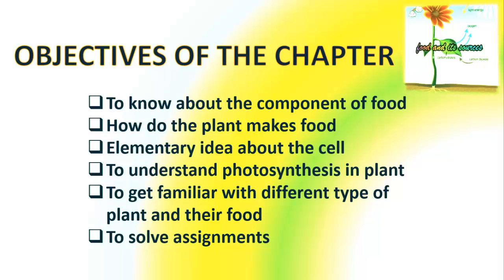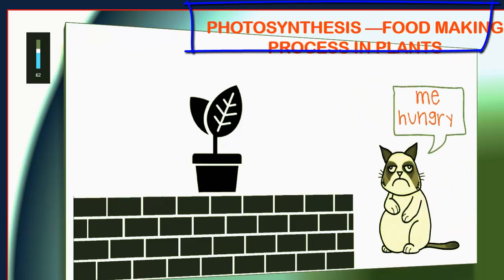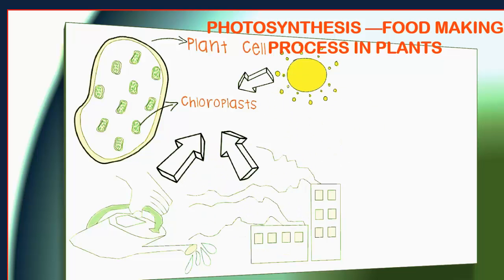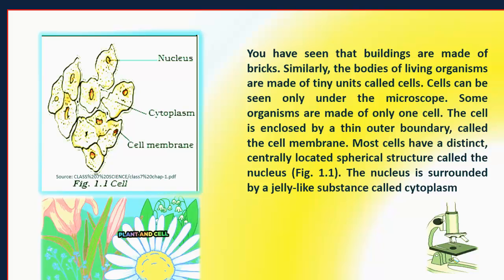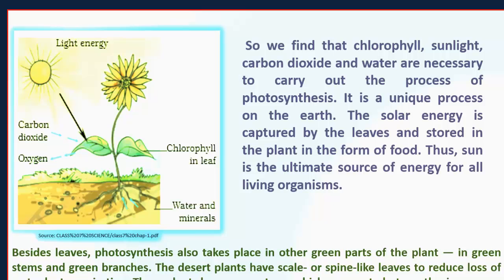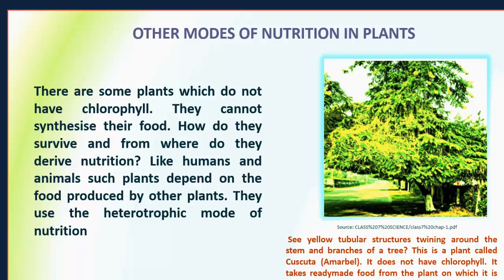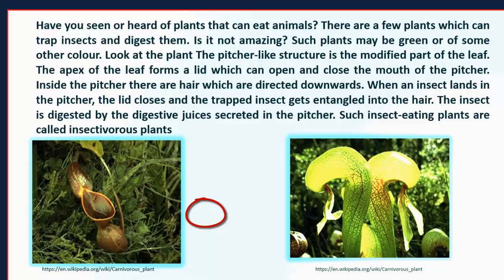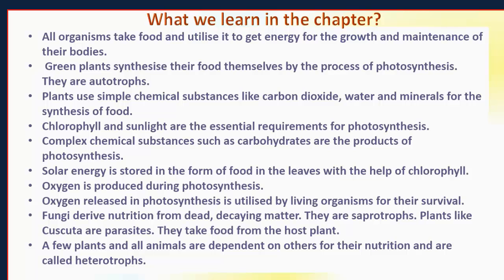FOOD AND NUTRITION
Food in Plant
To know about the component of food
How do the plant makes food
Elementary idea about the cell
To understand photosynthesis in plant
To get familiar with different type of plant and their food
To solve assignments